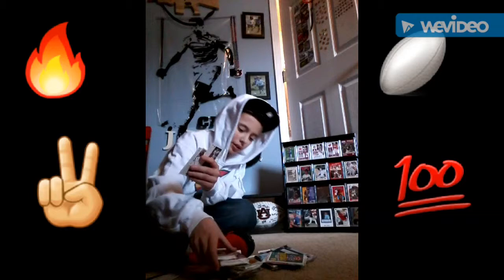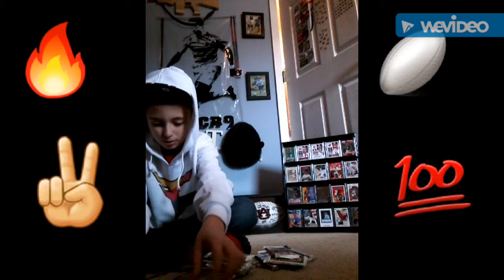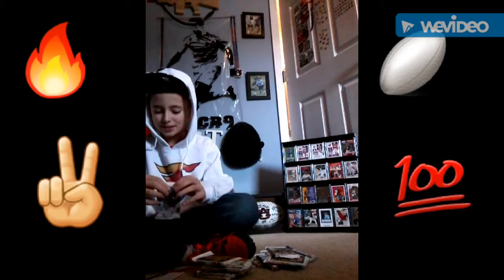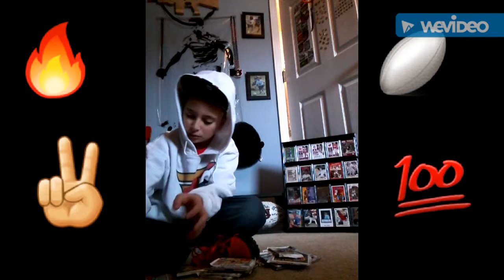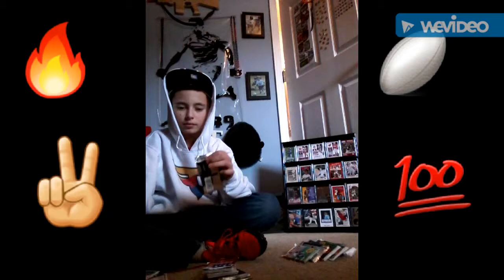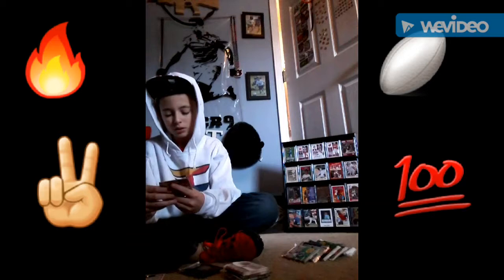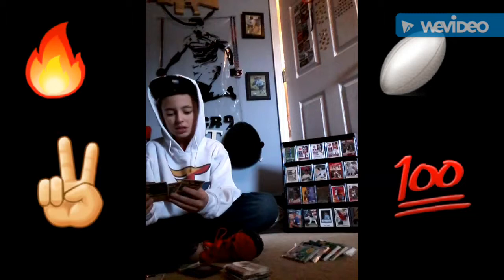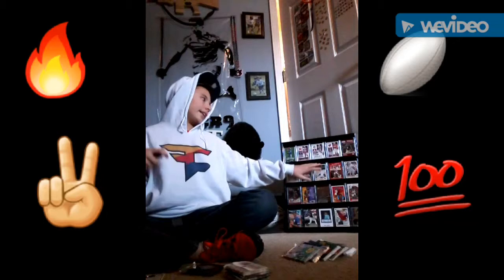Old Football Card Pack Opening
In this video I open Football Card Packs from  the year of 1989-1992!!

Shout out to my man LeftyIII129 and Gamerrr_Guyyy